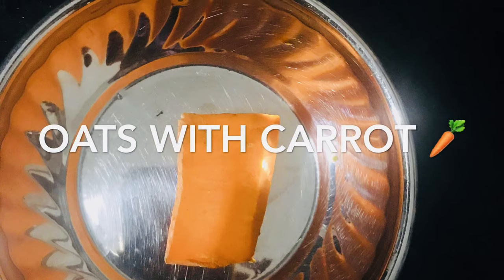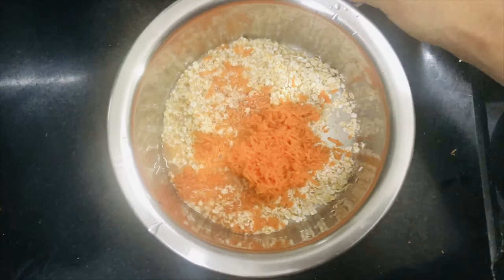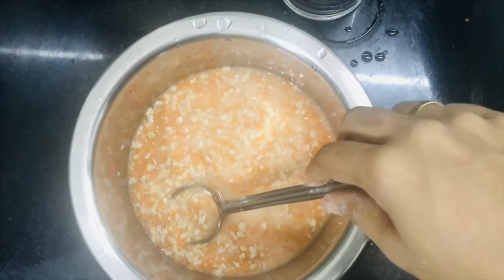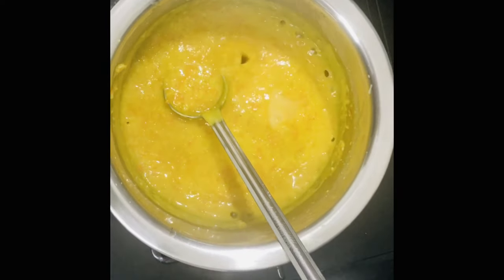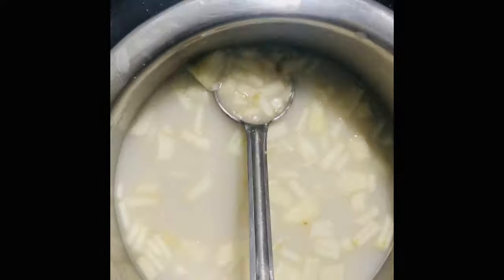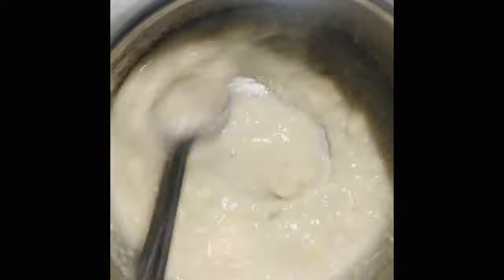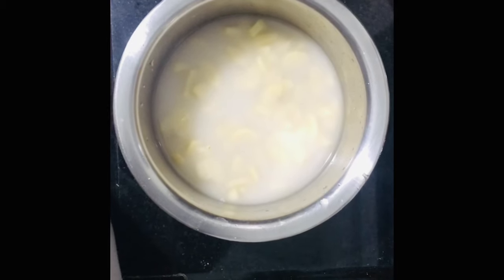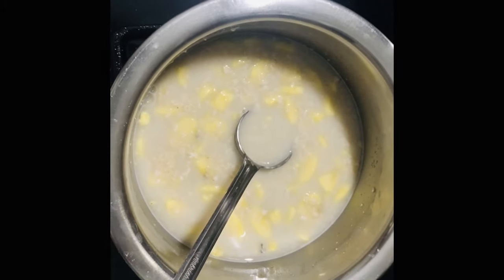Oats recipes for babiesIITInyTalksIIMalayalam Baby Food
Hi Friends I’m Surya... video is about 3 methods of oats preparation for babies

I'm on Instagram as surya_reyon.